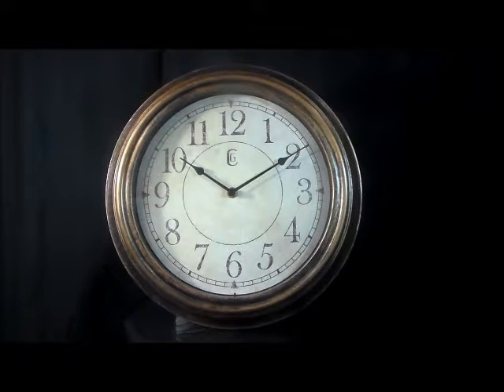Geneva 4659G 13 5 Quartz Simulated Antique Wall Clock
Geneva Clock Company has surely captured an authenticity of early heirloom wealth in its Model 4659G 13.5" "distressed brass" wall clock. Broad cuff cabinet with GLASS LENS and METAL timing hands frame a "parchment" reproduction matte. Engineered with QUARTZ precision movement, this timepiece lends grace to any suitable decor!

Quartz Accuracy
Plastic Antique Look Casing
Glass Lens and Metal Hands
1-1/4" Black Numerals on White Clock Face
3-1/4" Black Hour Hand
4-1/2" Black Minute Hand
Bold Hour Markers
12 Minute Line Markers
Requires One AA Battery (Not Included)
Dimensions: Overall Diameter 13.5" / Clock Face 10" Diameter
Weight: 2 lbs.
Manufacturers Warranty: 1 Year